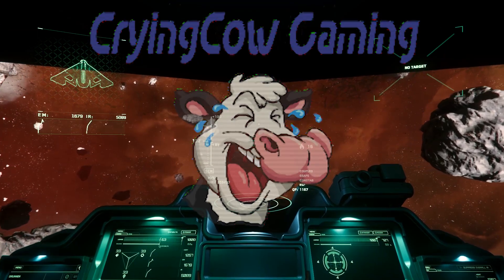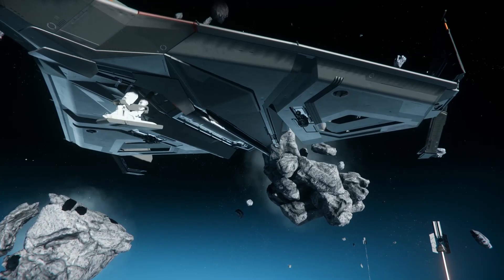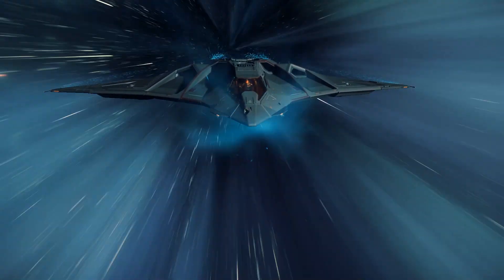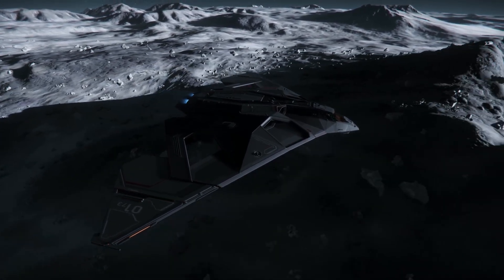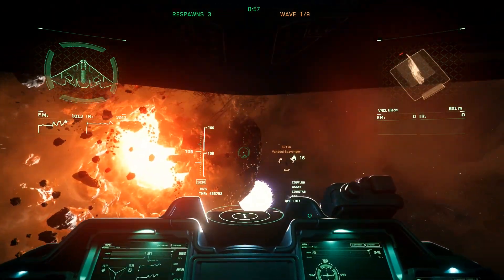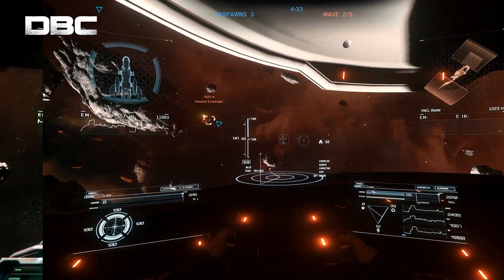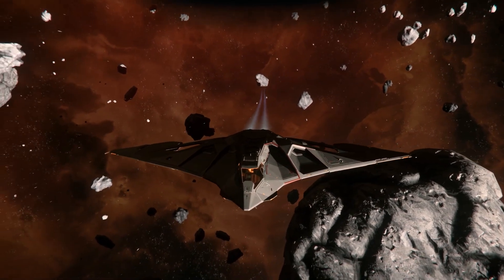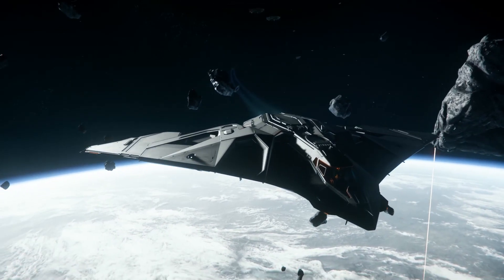Aegis Eclipse Review - Star Citizen 3.2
We take a look at the Aegis Eclipse, go over some of the important stats of this stealth bomber, and give our thoughts on it's usefulness and possible upgrades.

Star Citizen is an upcoming massively multiplayer, space trading and combat game developed and published by Chris Roberts' company Cloud Imperium Games for Microsoft Windows.